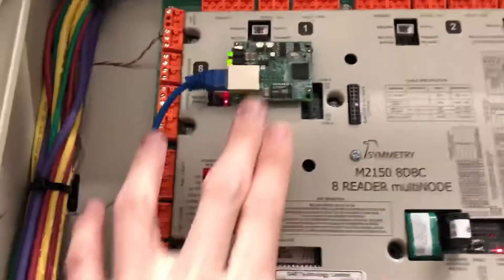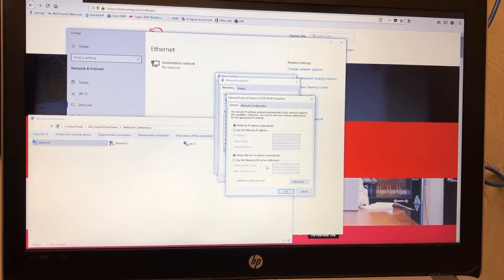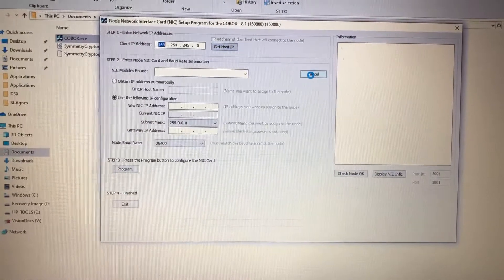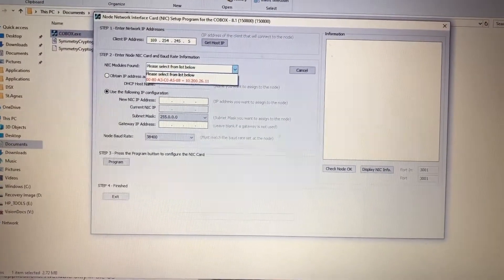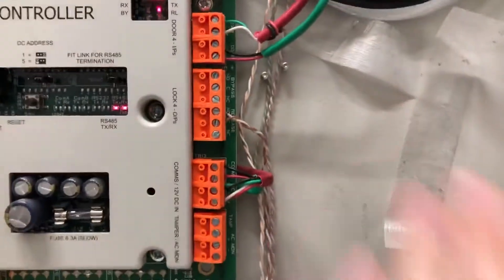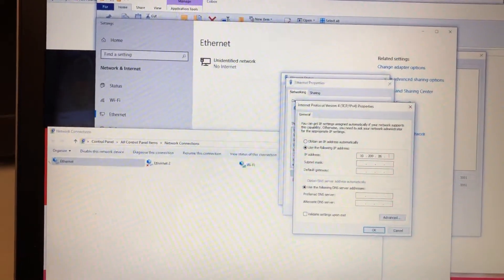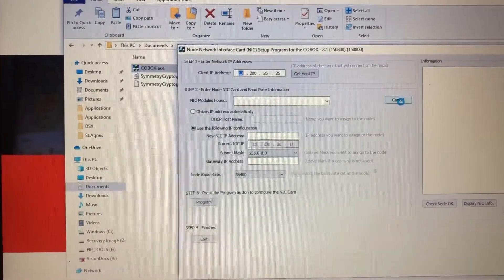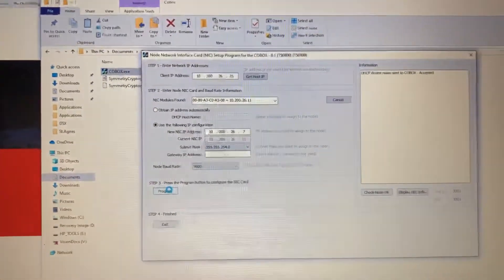How to change the network settings on a network card - Nic card - AMAG - Symmetry - Access Control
Follow the step by step tutorial to change the IP address of the AMAG access control panel.

Tools needed:
Cobox utility
Laptop
Patch cord